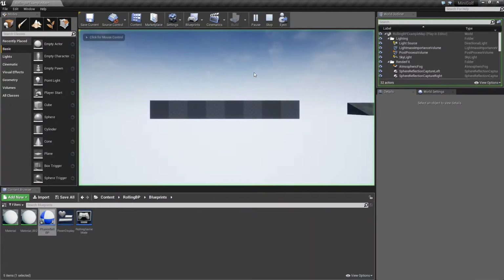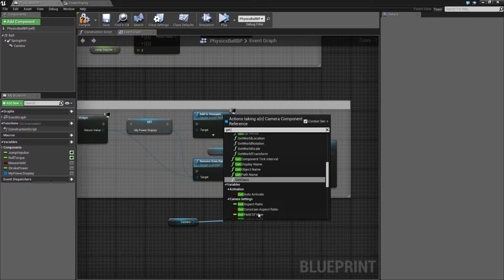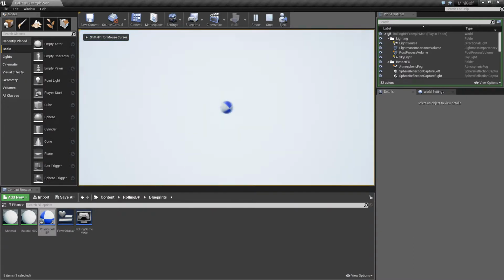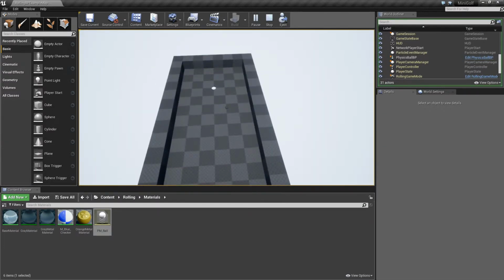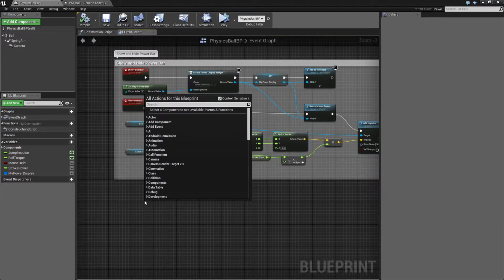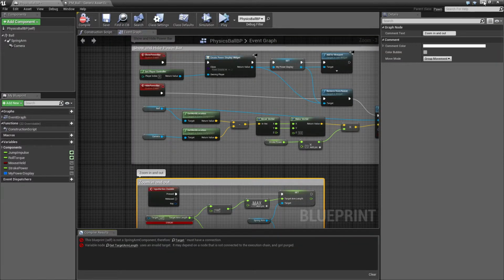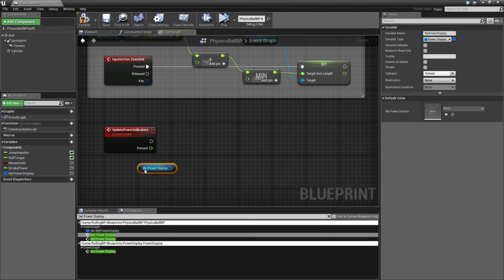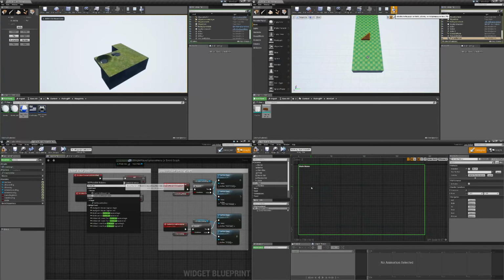Dev Log - MiniGolf - 01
This is a new type of format I am trying out for the time being, as I will phase out Minecraft Development in favor of actual Game Development - and its process.

So here is the first Dev Log - dealing with the MiniGolf game I am putting together for some weeks now. This update features:

* resetting of the gauge value when showing it again
* add an actual impulse to the ball, based on camera rotation
* change friction and restitution
* a mousewheel zoom function
* adding of a direction and power indicator, basically a cylinder rising out of
  the ball

Have any questions? Post them below!